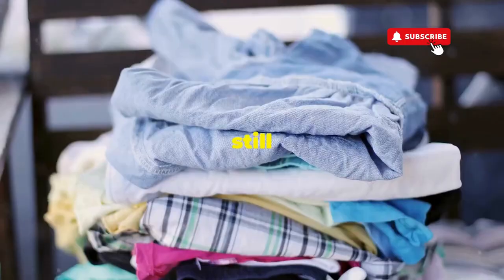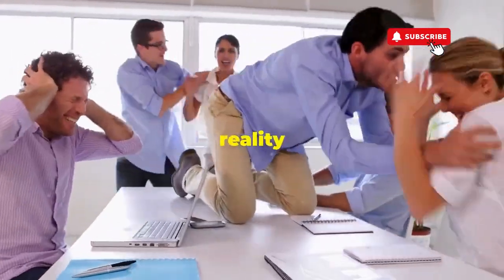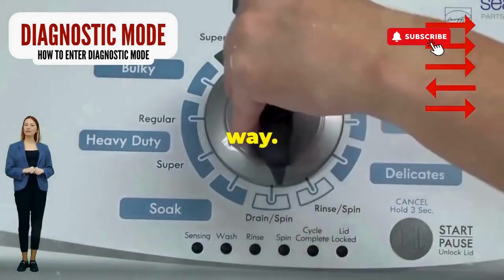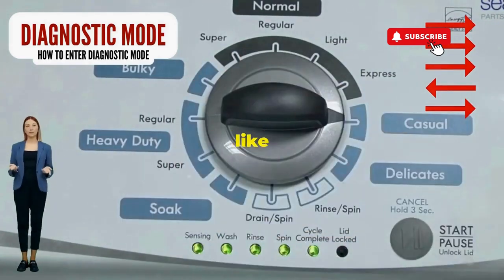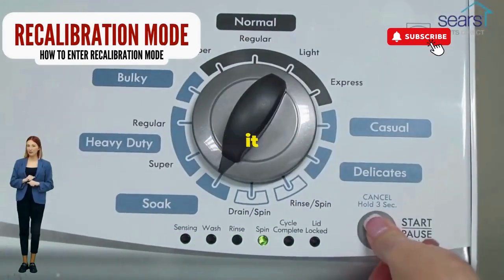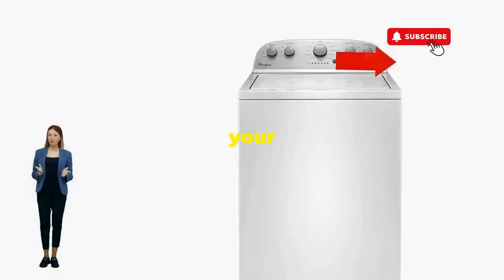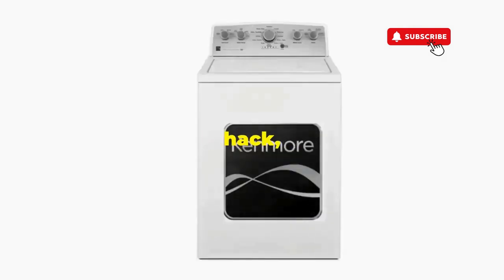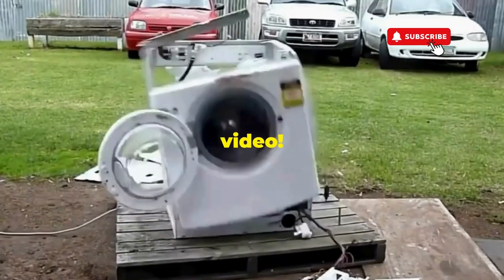Kenmore Washer Lid Lock Bypass Unlock Your Washer Fast